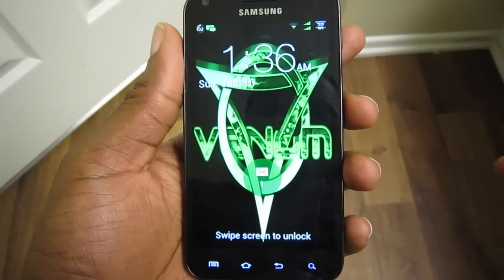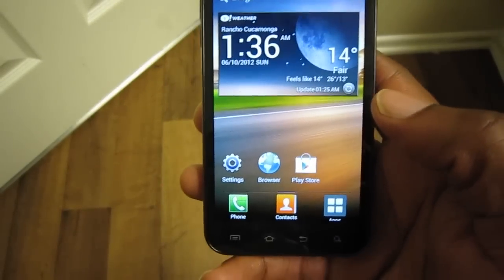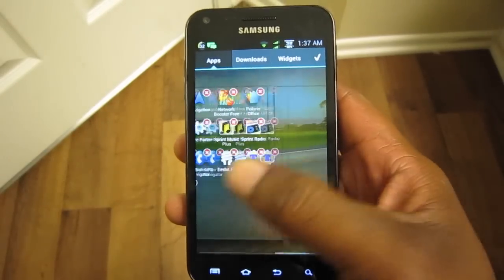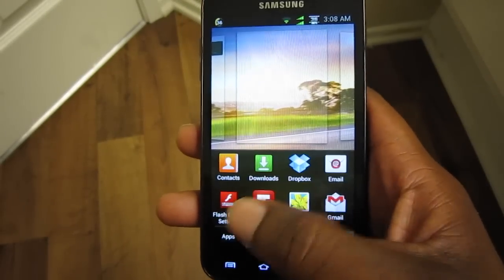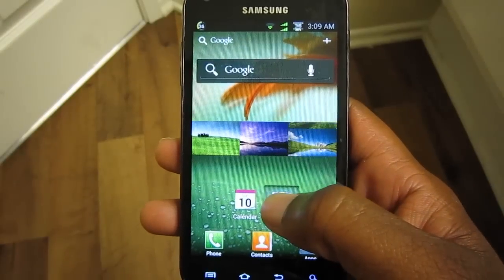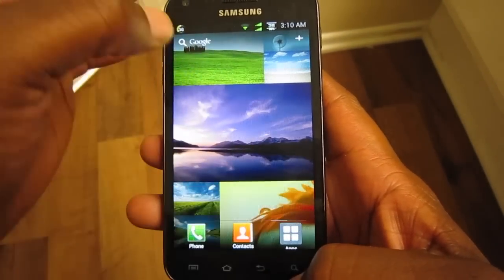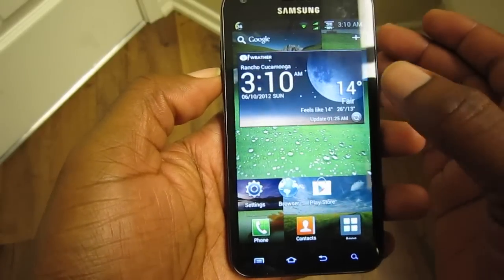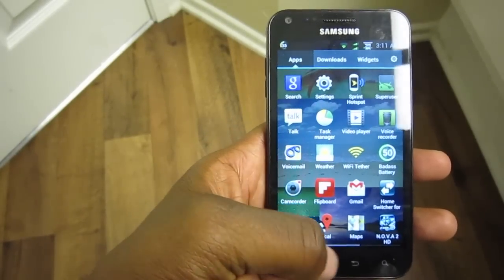Team Venom BOA ROM-Overview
An Overview of Team Venum's BOA ROM for the Epic 4g Touch.